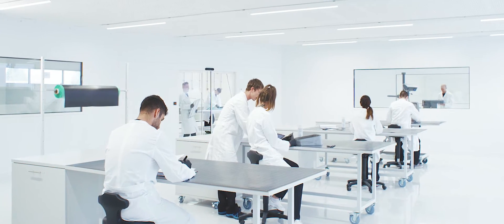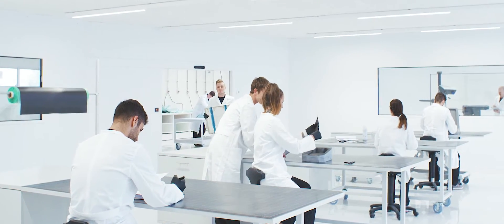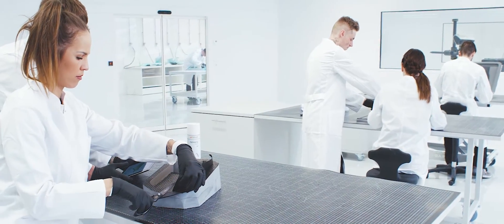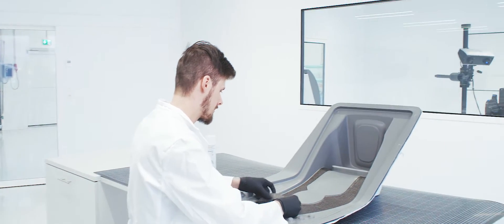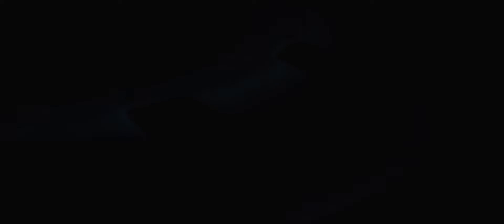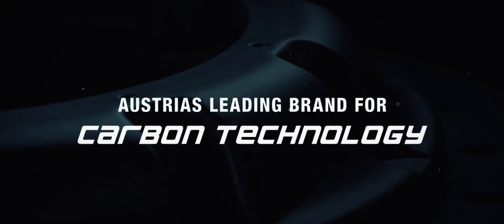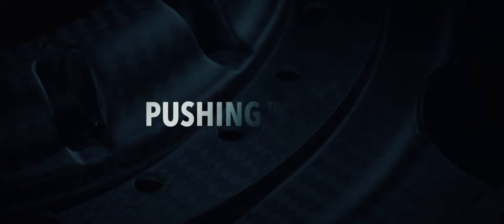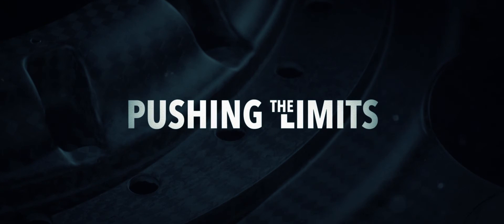Entwicklung & Konstruktion - Wir wissen wie innovativer Leichtbau funktioniert!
Wir sind weit mehr als ein Hersteller komplexer Leichtbauteile.
Wir sind Österreichs führendes Kompetenzzentrum für Carbontechnik, Prototypen-Bau und Kleinserienfertigung.

We are far more than just a developer and manufacturer of complex lightweight components.
We are Austria's leading competence centre for carbon technology, prototype construction and small-batch production.